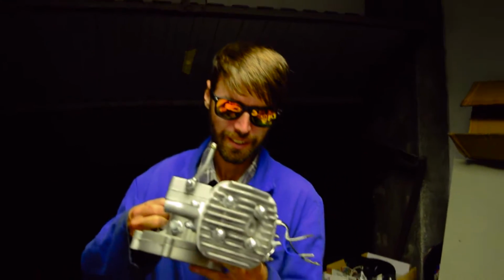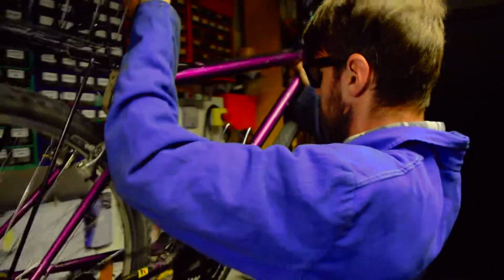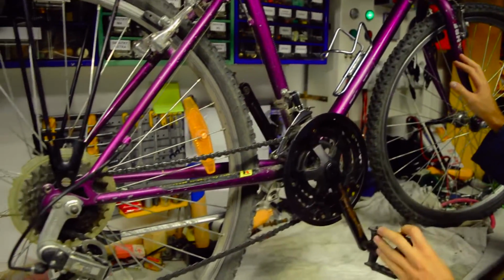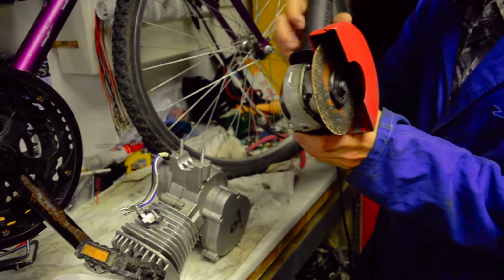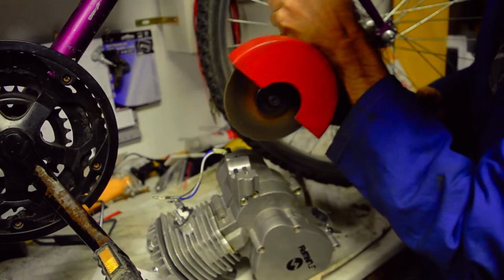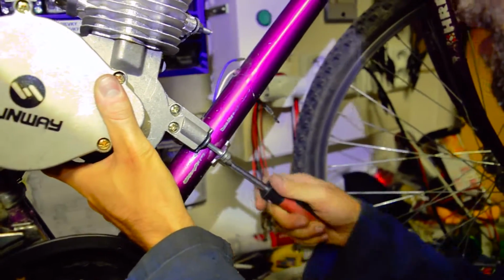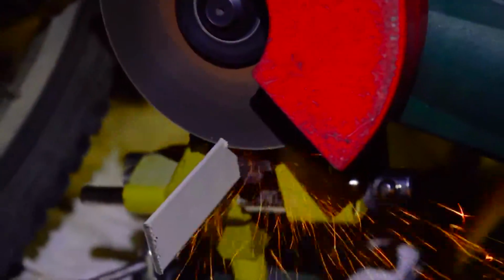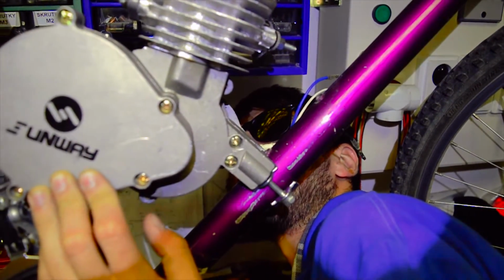Bike engine assembly - PART 2 - IT SUCKS!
Welcome to the second part where I try mount the engine on the bicycle rim. Spoiler alert! It sucked!